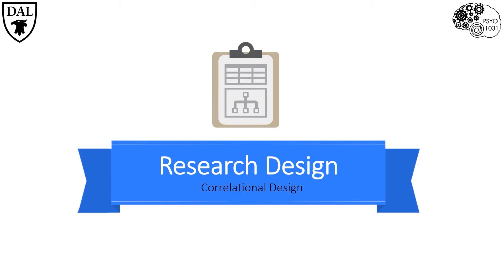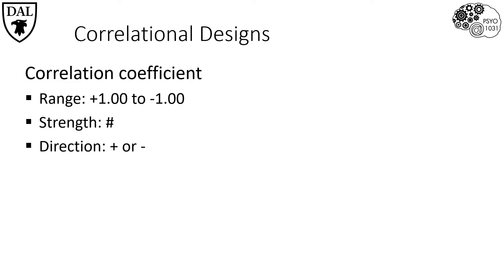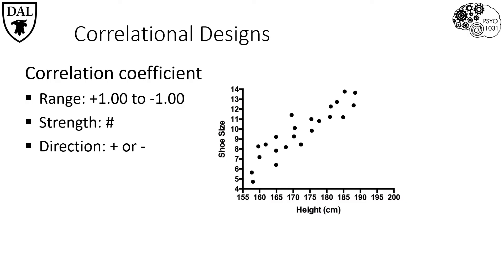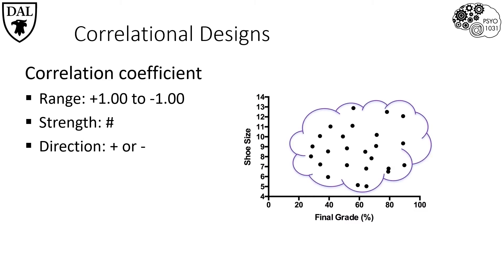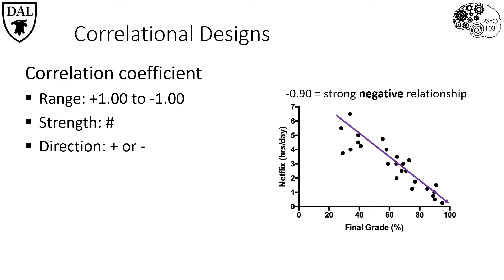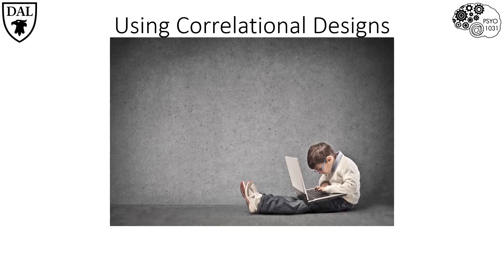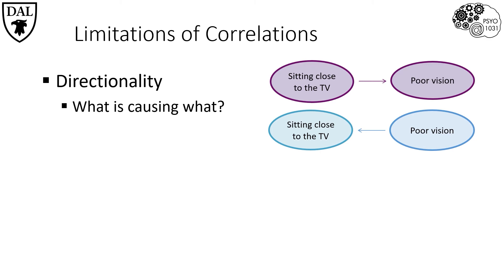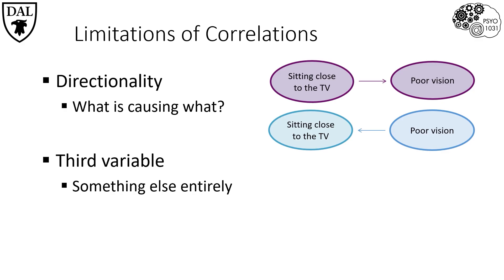Tricky Topics: Correlational Research Design in Psychology & Neuroscience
This video discusses the elements of correlational research in the fields of Psychology & Neuroscience
Credit: Dr. Dylan Deska-Gauthier